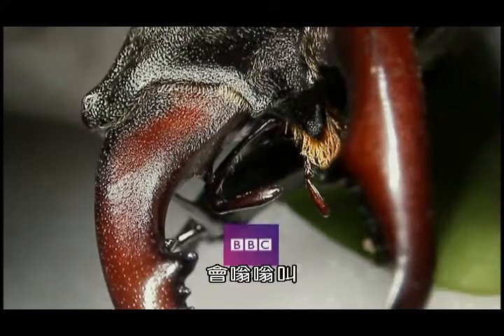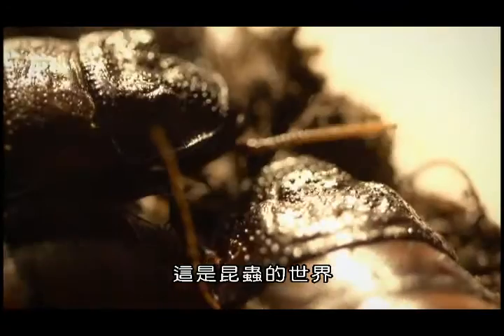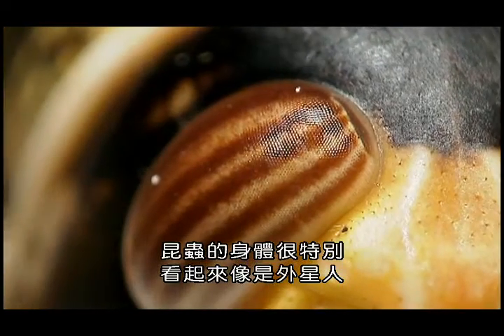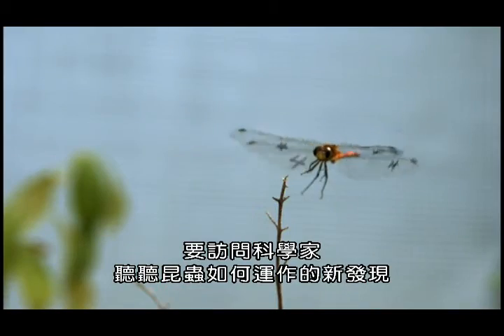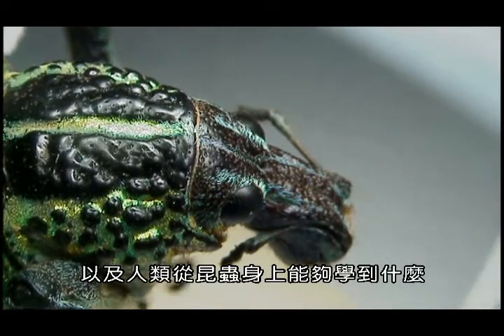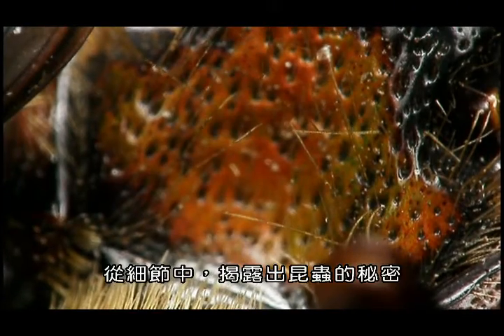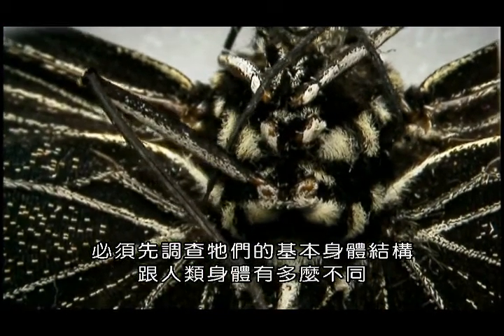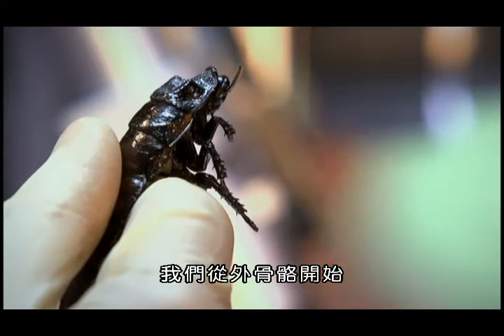解剖昆蟲：昆蟲如何運作(BBC)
本節目要層層解剖昆蟲：牠們有外骨骼、呼吸與消化系統、飛行系統等等。牠們的身體構造設計精巧，但為何最大的昆蟲只有拳頭大，無法長得更大？